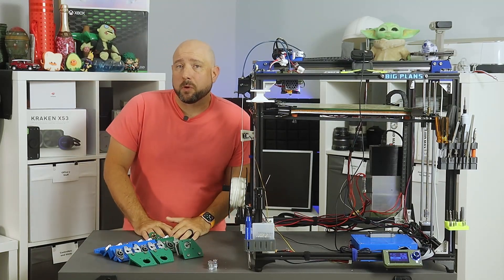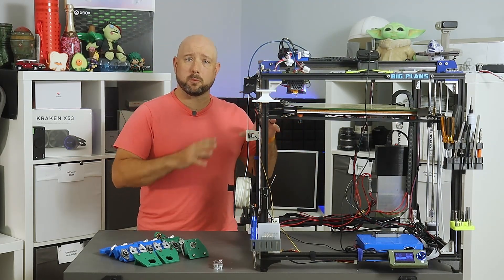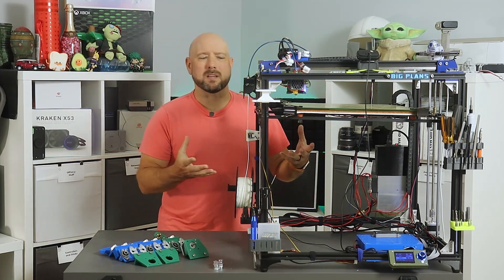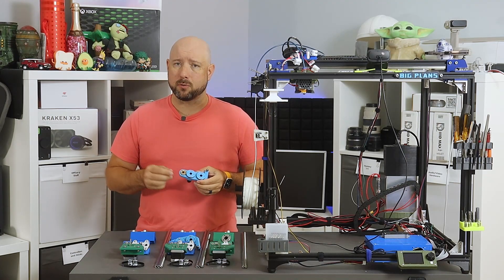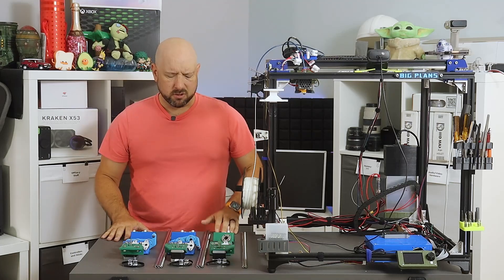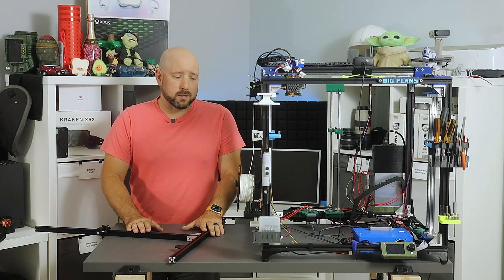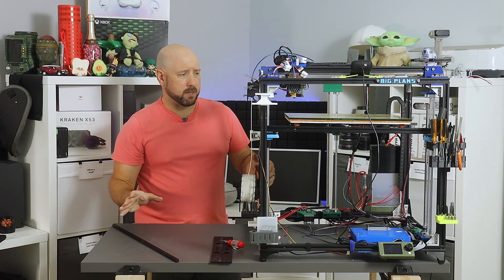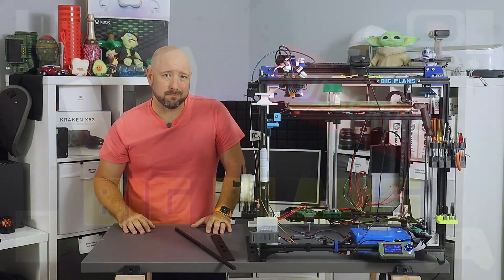Triple Z Bed Leveling on a TronXY X5SA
I'll never adjust the bed again! *Evil Laugh*

In a previous video I took a look at my generic Triple-Z solution for cube style printers.  I highly suggest you watch that video first as it goes into a bit more depth on how the gantry works, the electronics, configuration, etc In this video I'm installing that same Triple Z leveling setup into my X5SA.

What you'll need:
A control board or multi-mcu setup with at least seven steppers.  I personally use the BTT Octopus
A total of five 8mm smooth rods (500mm, four came with the printer)
A total of three T8x8 threaded rods w/nuts (500mm, three - shorter - came with the printer)
A total of three NEMA17 stepper drivers (two came with the printer)
Ten 8mm rod clamps
Three 8mm pillow bearings
Three 6mmx20T 8mm bore GT2 timing pulleys
Three 6mmx20T 5mm bore GT2 timing pulleys
Three small (~200mm) GT2 cable loops
Three threaded steel balls
Three round countersunk magnets
(note that these claim to be '12mm' magnets but are actually 15mm.  You want a 15mm OD magnet for this build)
Two 2020 extrusions
And a bunch of m3/m4/m5 nuts, bolts, and boat nuts.

If you want to replace your LM8UU bearings